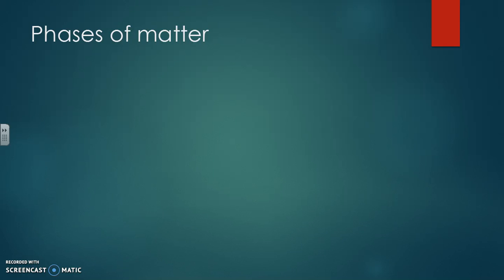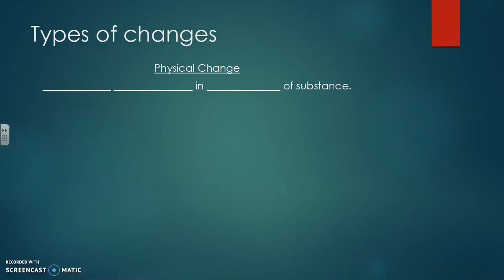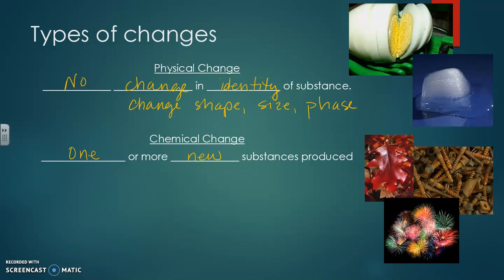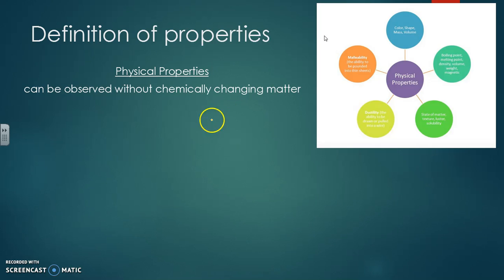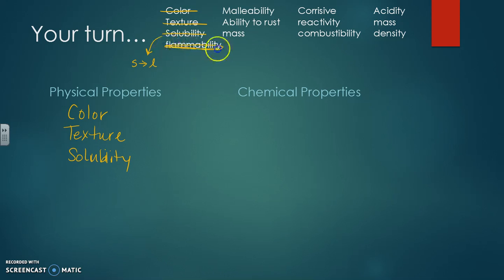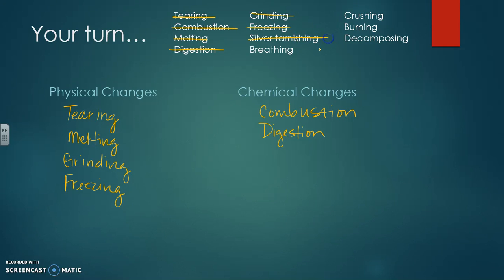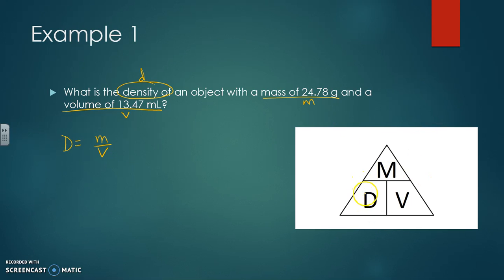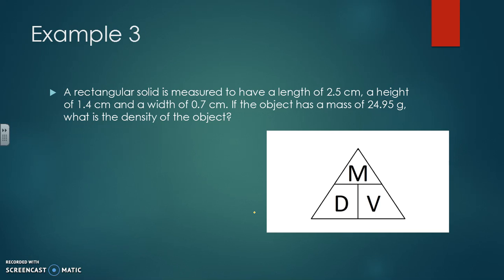5 1a properties of matter